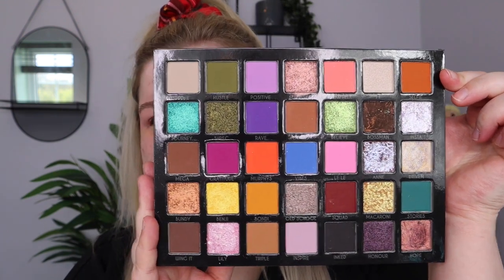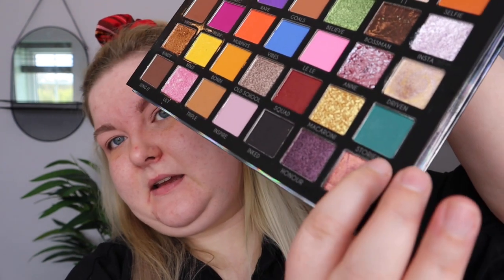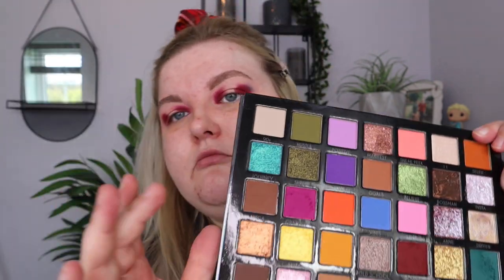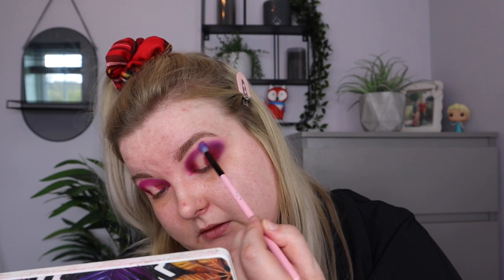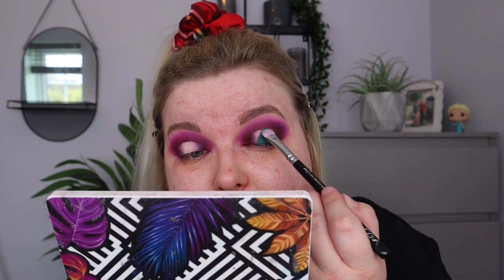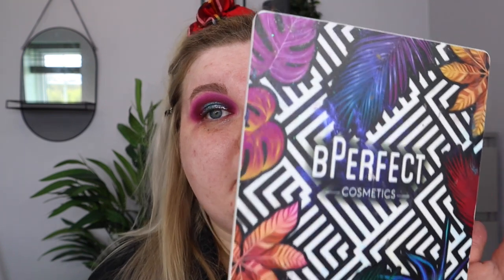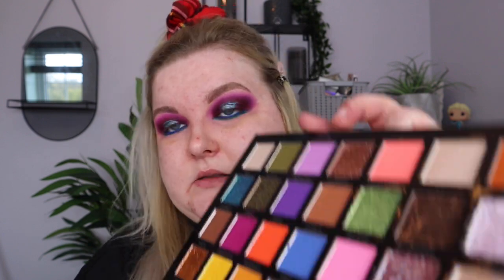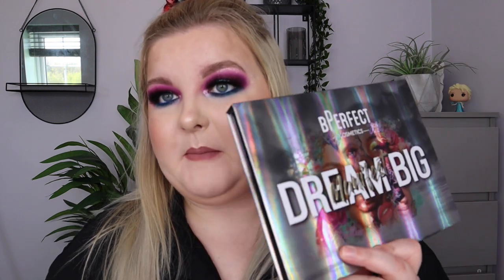BPERFECT MANIFEST DREAM BIG PALETTE...FIRST IMPRESSIONS...WHAT DO I THINK?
Hey guys!

Welcome back! Hope you're all well! So in todays video i'm trying out the new BPerfect Manifest Dream Big Palette, seeing how it performs on a first impression basis. If this seems like the video for you, please do keep on watching :)